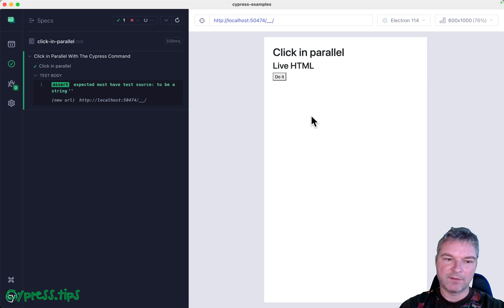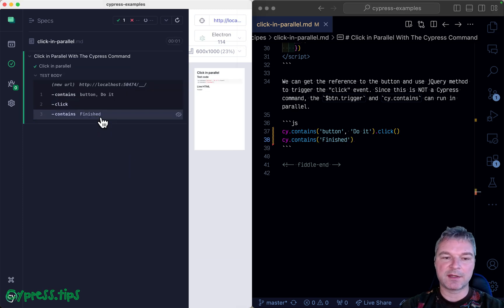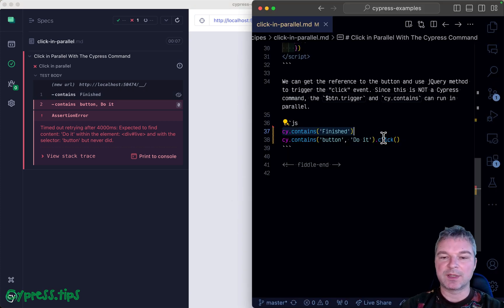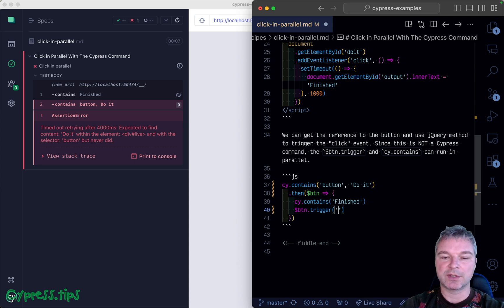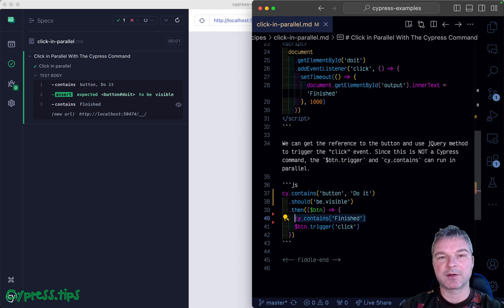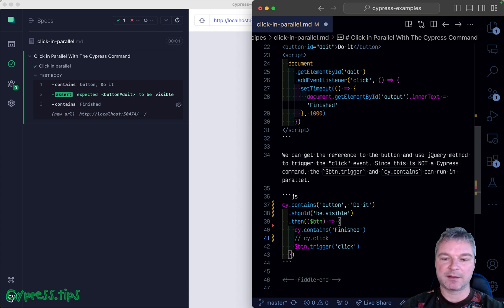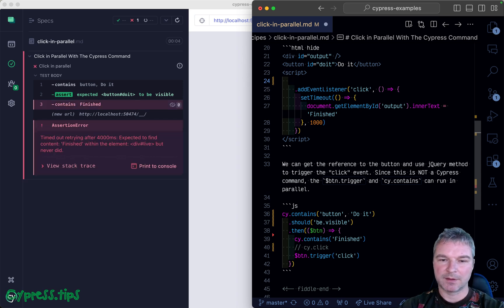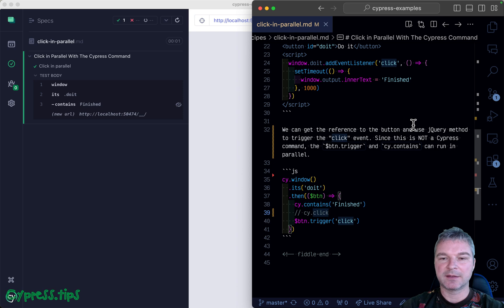Click In Parallel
This video shows how you can click on a button while Cypress is running another command. We can use jQuery "trigger" method to send the "click" event while a Cypress command is running. This is certainly a rare case, but maybe you need this feature. I also show how to access elements using their id from the "window" object, both from the application code and from the test code.